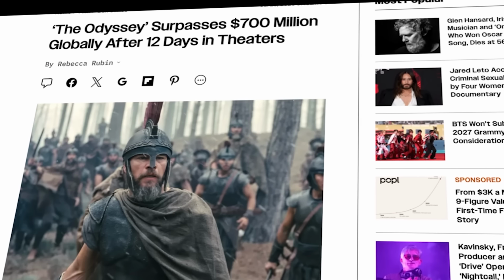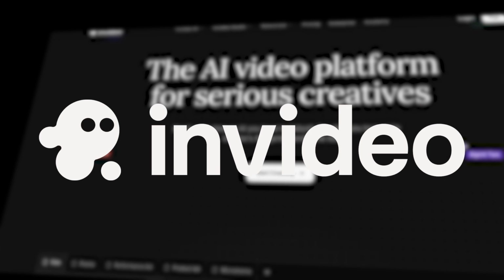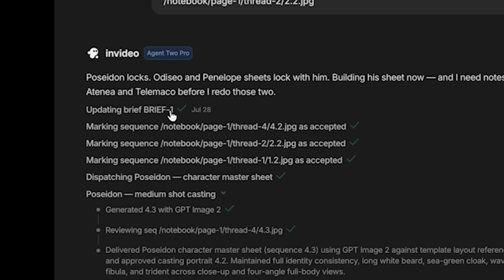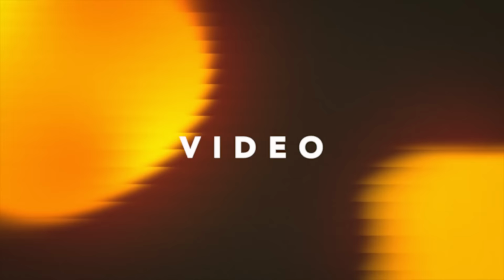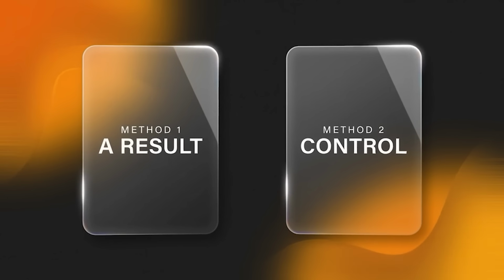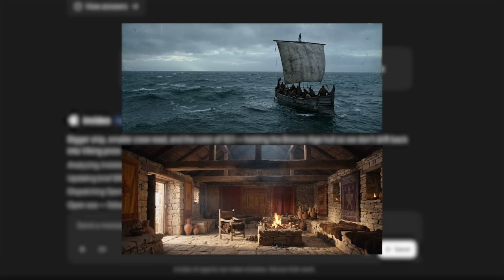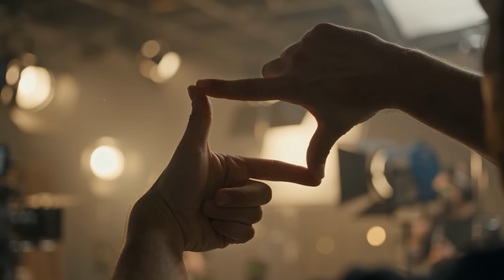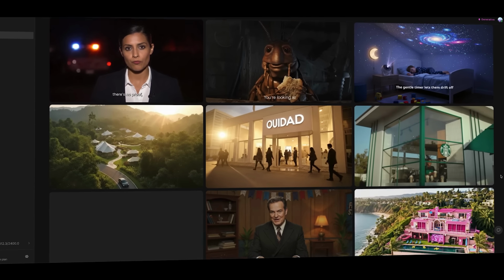This AI Agent Just Changed Filmmaking Forever (invideo Agent Two)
What if you could pitch a Hollywood blockbuster trailer without a camera, actors, or a physical set?

In this video, I test invideo Agent Two by creating a full movie pitch trailer for Christopher Nolan’s The Odyssey in under 30 minutes.

I test two completely different AI video creation workflows:

Autopilot Mode: Giving a single detailed prompt and letting AI handle full pre-production, character consistency, and editing.

Director Mode: Taking full creative control—approving custom character sheets (Odysseus, Penelope, Poseidon, Cyclops), tweaking lighting/locations, approving storyboards frame-by-frame, and directing specific scene revisions.

See how AI video generation, automated character sheets, storyboarding, and built-in timeline editing (Slate) perform in a real-world production test.

Which workflow would you prefer—Autopilot or Director in the room?

0:00 – Intro: Pitching The Odyssey

1:08 – What is invideo Agent Two?

2:29 – Two Workflows: Autopilot vs. Director Mode

2:59 – Method 1: The Autopilot Workflow

3:38 – Automated Character Master Sheets

4:05 – Location & Lighting Consistency

4:21 – Storyboard Generation & Quality Checks

5:01 – Video Generation (Seedance 2.0)

5:41 – Built-in Editing with Slate

6:03 – Autopilot Pitch Trailer Result

6:45 – Evaluating the Autopilot Results

7:08 – Method 2: The Director Workflow (Granular Control)

7:22 – Casting & Character Recasting (Poseidon)

7:51 – Setting Up Locations & Fine-Tuning Environment Shots

8:16 – Storyboard Adjustments & Directional Changes

9:02 – Generating Dialogue Lines for Characters

9:21 – Revising Specific Scenes (Odysseus in the Storm)

9:40 – Director’s Final Cut Pitch Trailer

10:50 – Final Thoughts: AI as a Director's Assistant